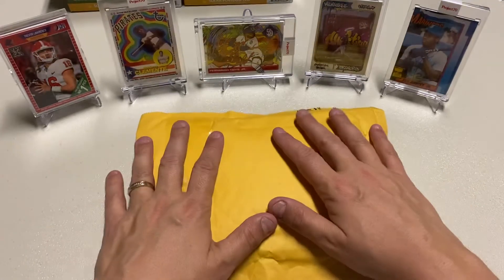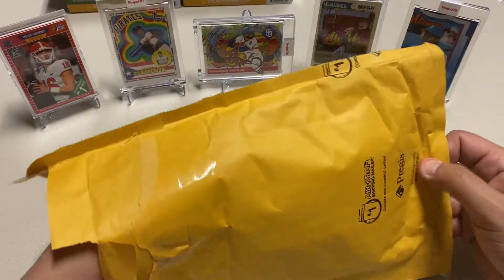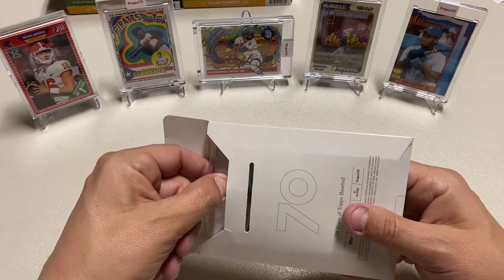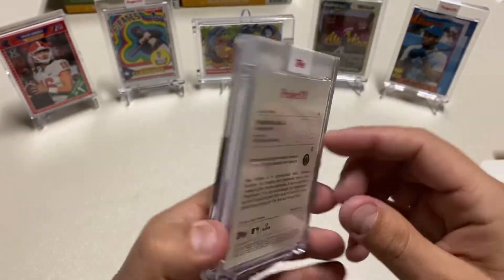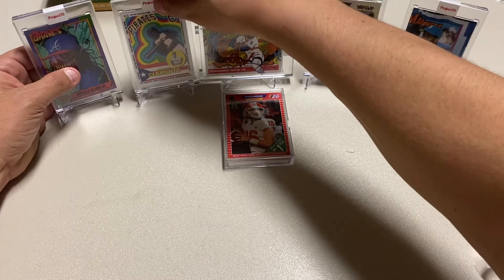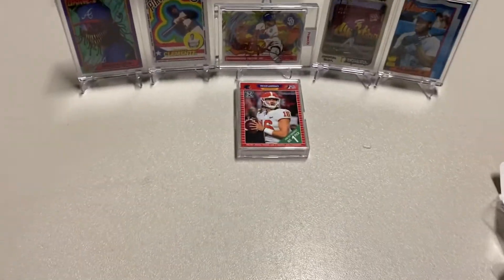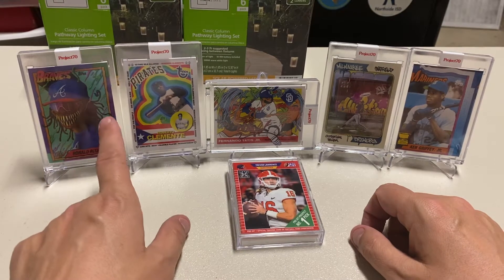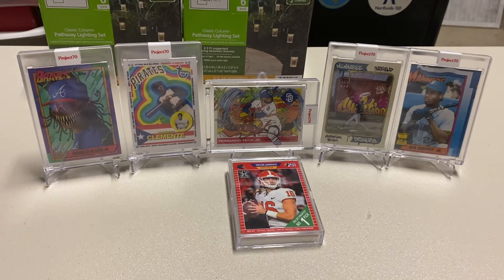Mailbag Monday Part 2